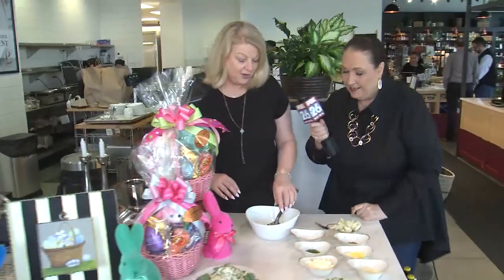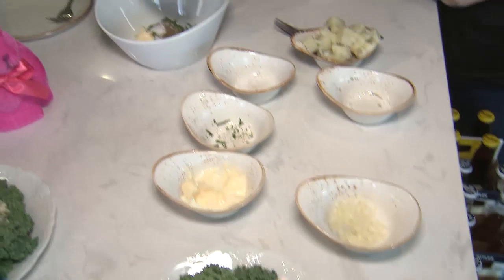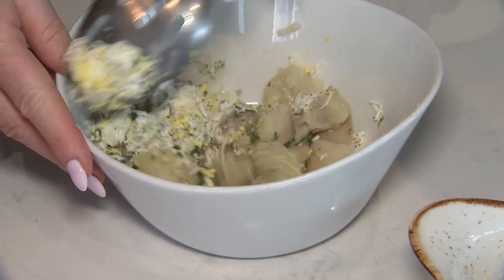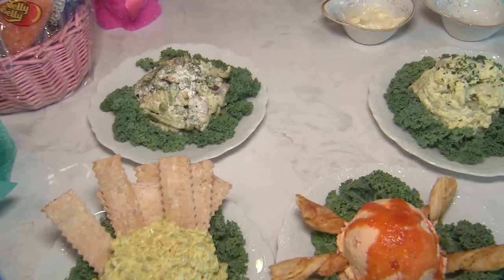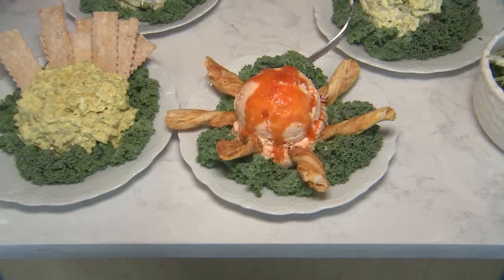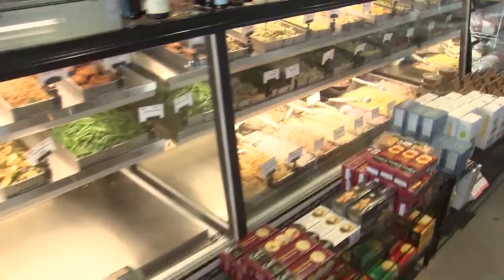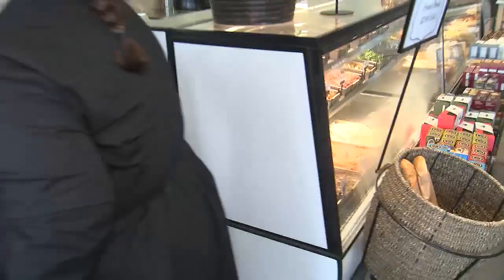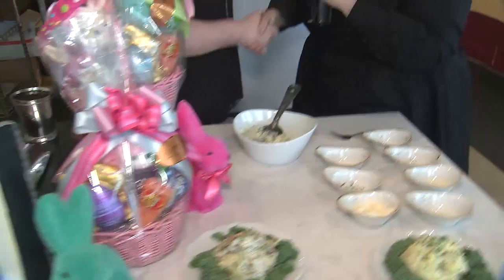Cooking with Cleverley - Easter treats from Leibman's Eatery, Market & Gifts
April 21 is Easter Sunday and Leibman's Eatery, Market & Gifts, which has been in business on the west side of Houston over four decades, offers prepared foods for the religious holiday.

Owner Sharon Leibman shares some of the prepared Easter foods available with Houston's Morning Show contributor and food radio show host Cleverley Stone.

Leibman's Eatery, Market & Gifts is located on the Katy Freeway service road near Gessner Road.